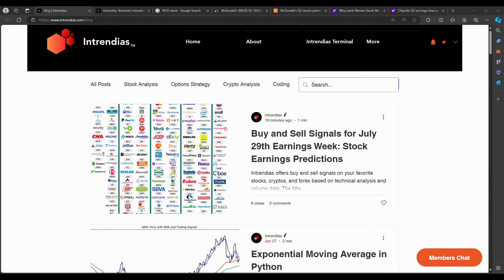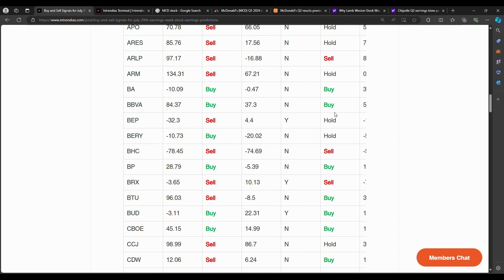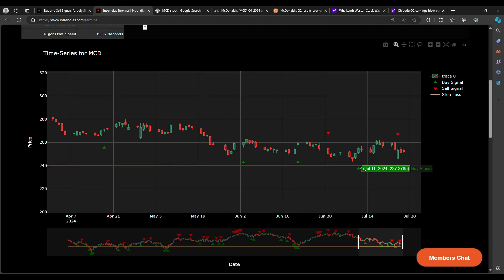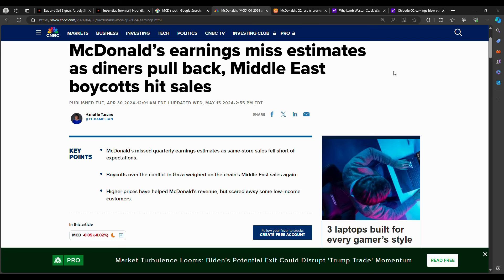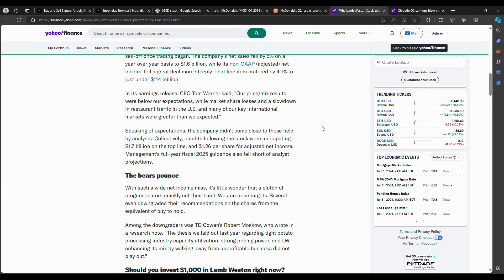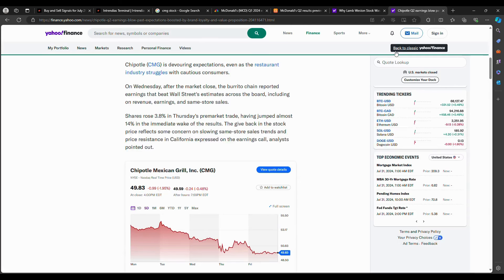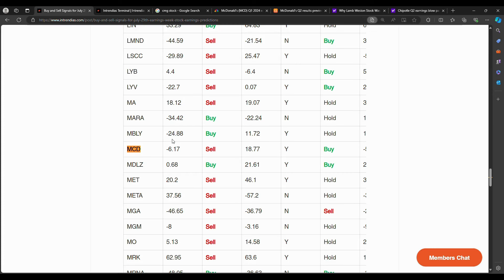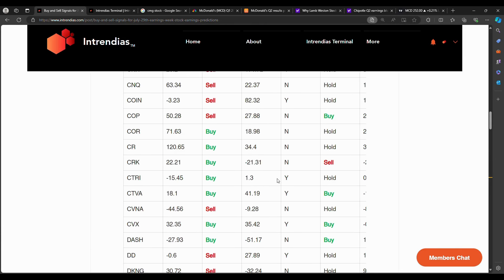Stock Predictions for Earnings Week July 29th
Intrendias provides free buy and sell signals on your favorite stocks, cryptos, and forex based on technical analysis calculations and volume data. The Intrendias Terminal on intrendias.com also shows the back-testing for transparent performance.

The July 29th earnings week is packed with big names like Apple $AAPL and Amazon $AMZN. For convenience, I have a new blog post on intrendias.com with a spreadsheet. This spreadsheet lists major stocks with earnings, the stock's 2-year performance compared to the Mie and Volume Breakout algorithm performances, and the buy and sell signals for both algorithms. You can easily compare Intrendias performance to the stock's performance to see if the buy and sell signals had previous success.

This video introduces you to the Intrendias Terminal and the Blog post with the earnings predictions. The remainder of the video is describing my Mcdonalds $MCD put option play based on the sell signal on the Mie Algorithm along with other data points I am noticing in the broader market and peer quarterly results.